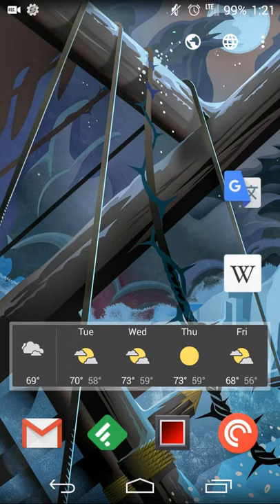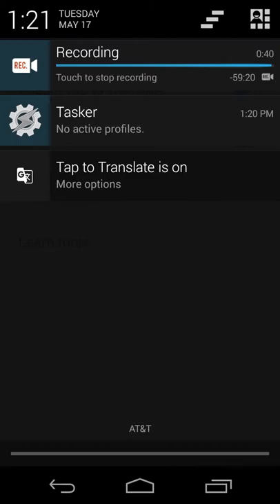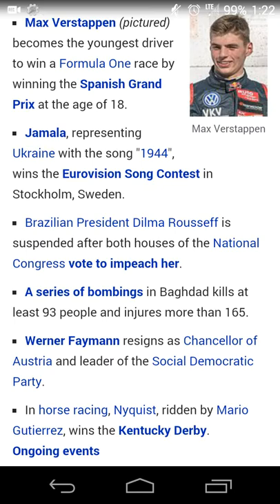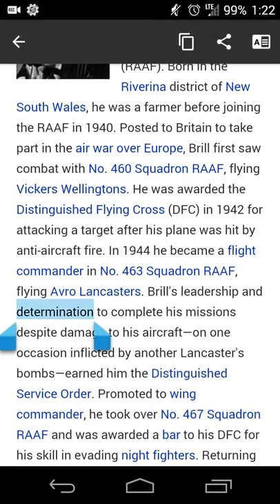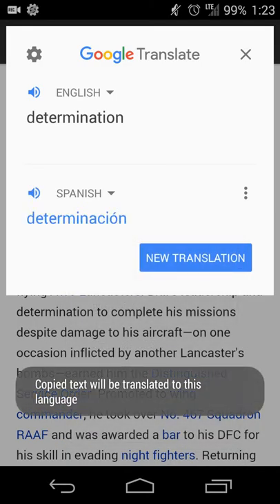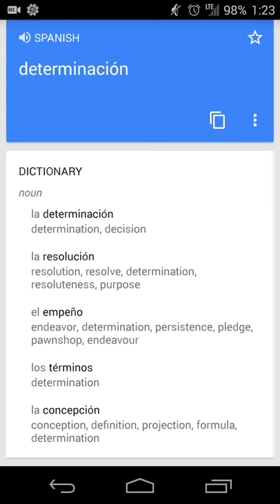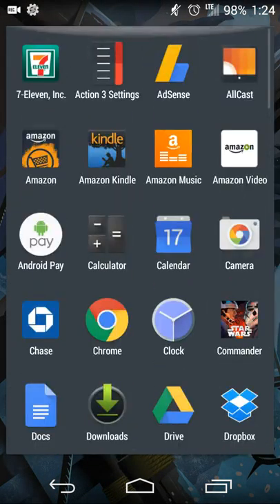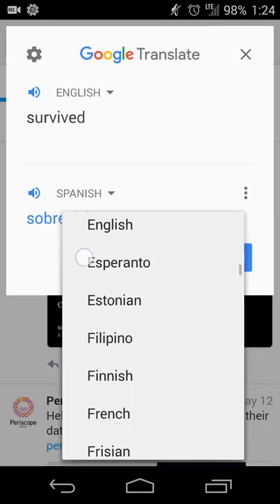Tap to Translate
A quick walkthrough on how to enable and use Tap To Translate in Google Translate. This allows users to translated words directly from other apps.